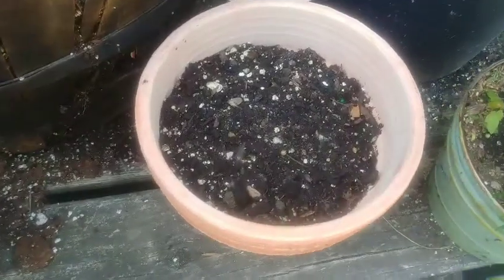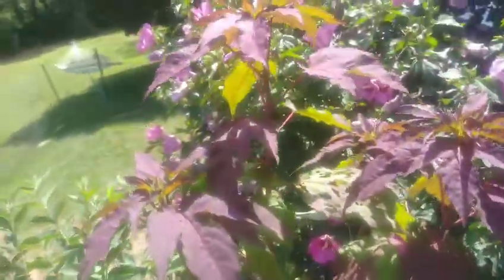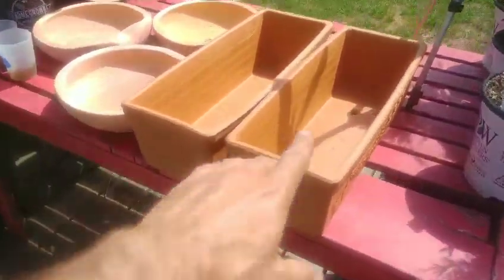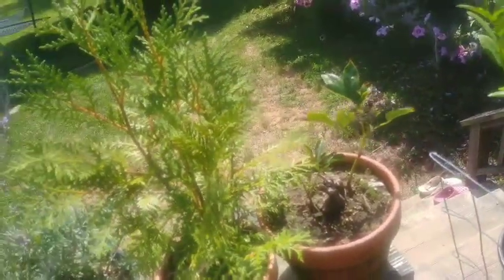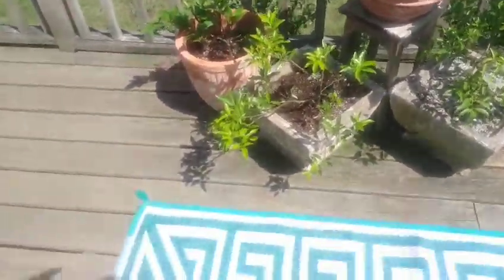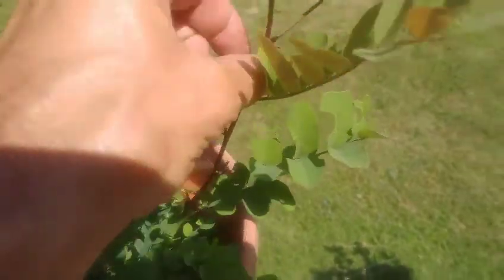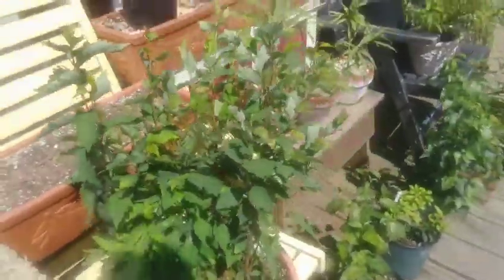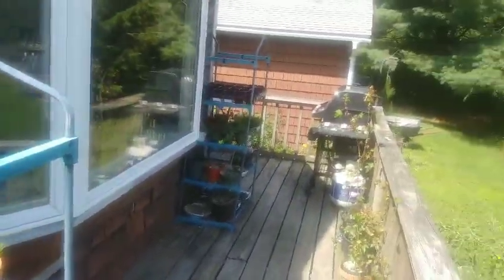August Update 2019 at "The Ranch" part 9